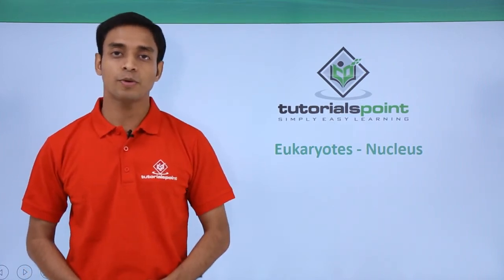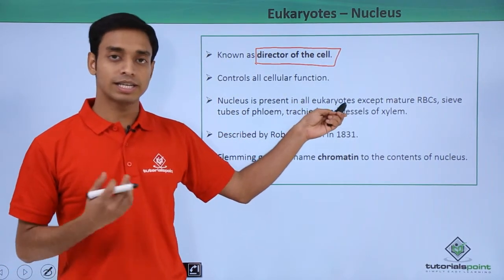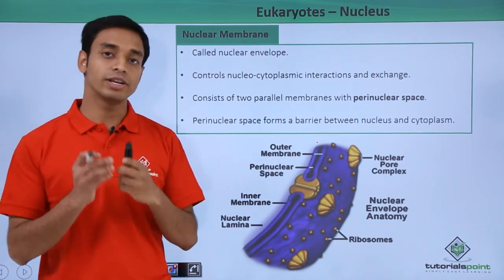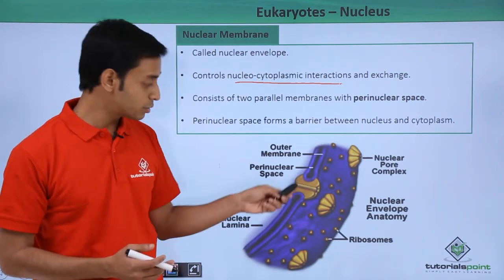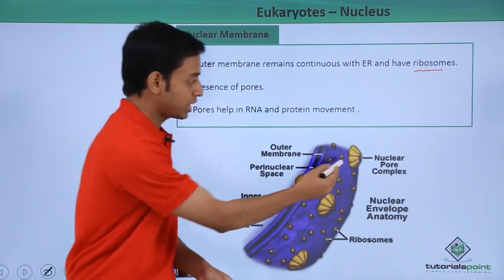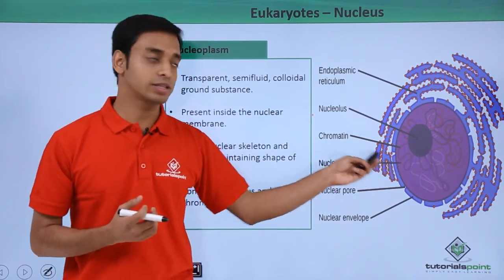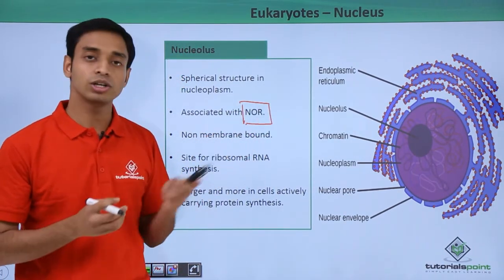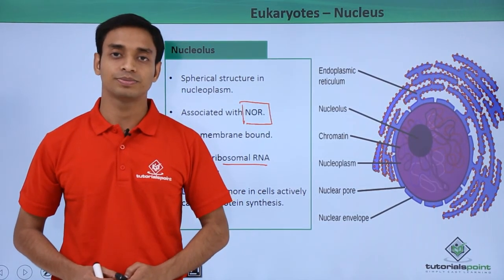Class 11th - Eukaryotes – Nucleus | Cell: The unit of Life | Tutorials Point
Eukaryotes - Nucleus